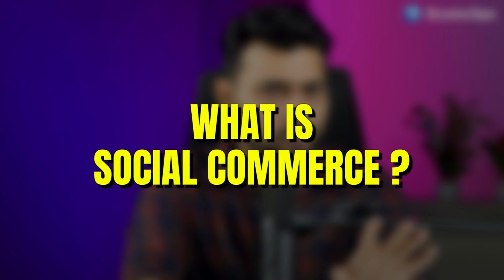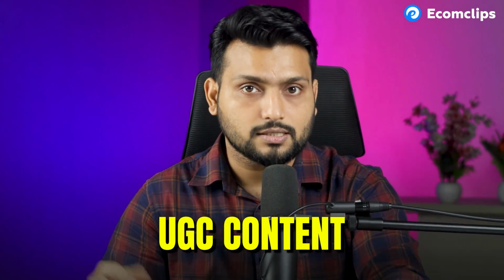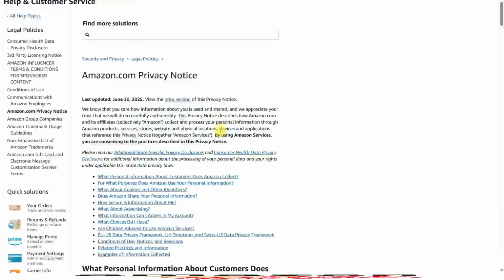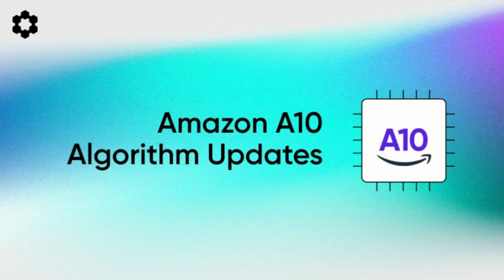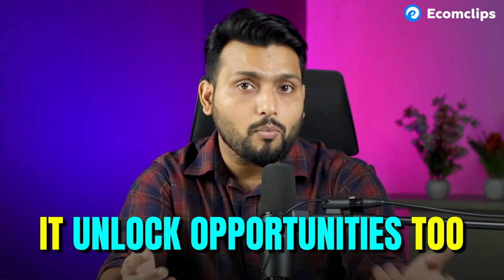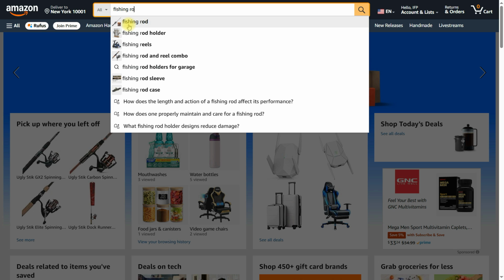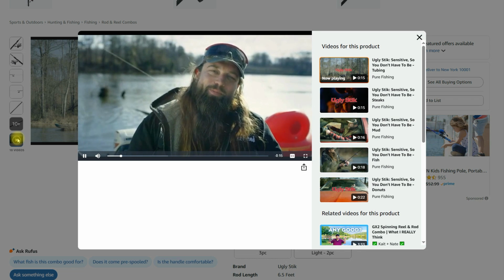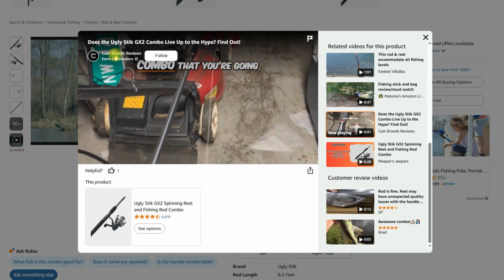How Social Commerce Is Changing Amazon FBA Forever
Selling on Amazon FBA? Then it’s time to go beyond just listings and ads. Social commerce is now driving the future of eCommerce — and in this video, we’ll show you exactly how to use User-Generated Content (UGC) to boost your sales, reduce content costs, and grow across platforms like TikTok, Instagram, YouTube, and even Amazon itself.

Discover how to:

Find Amazon influencers creating UGC
Contact creators directly (for FREE or under $50)
Add real videos to your product listings
Repurpose content for Shopify, TikTok Shop, Facebook, and more
Build trust and increase conversions using authentic content

Whether you're selling fishing rods or supplements, this step-by-step strategy will help you scale faster without spending a fortune on content.

Watch till the end for free tools, real examples, and our recommended outreach scripts.